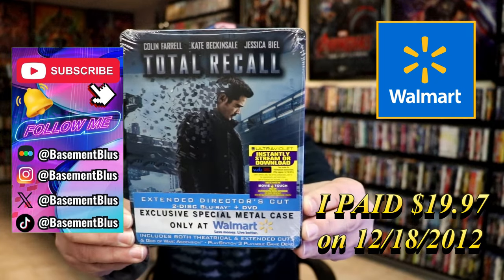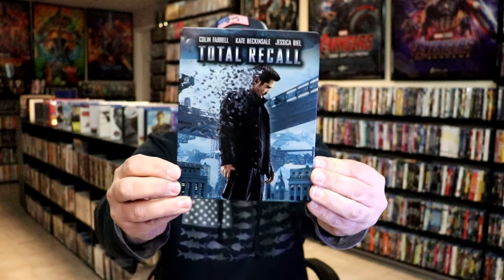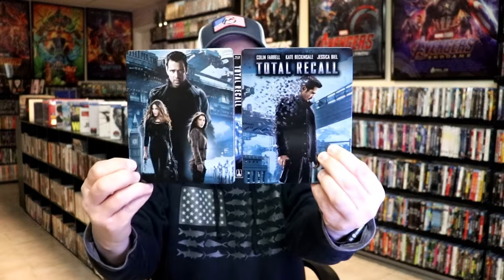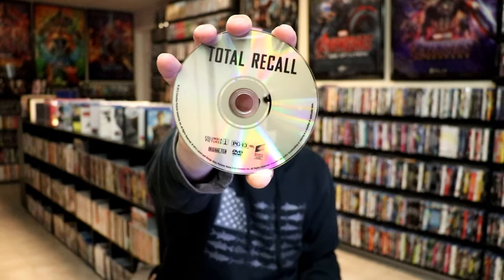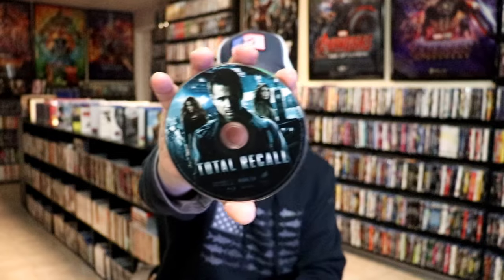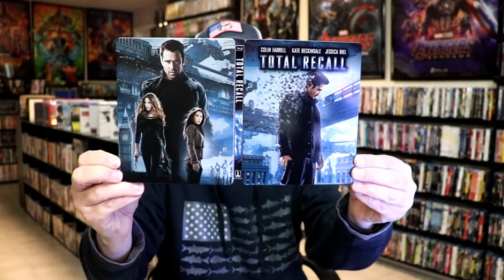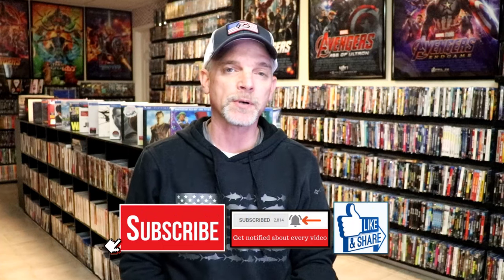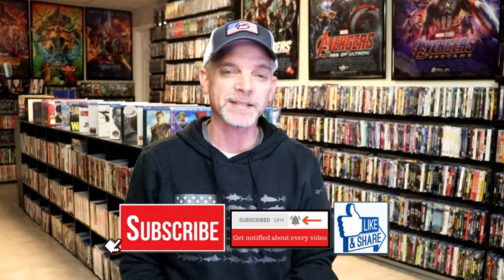Total Recall Walmart Exclusive Blu-ray Metal Case | Released December 18, 2012